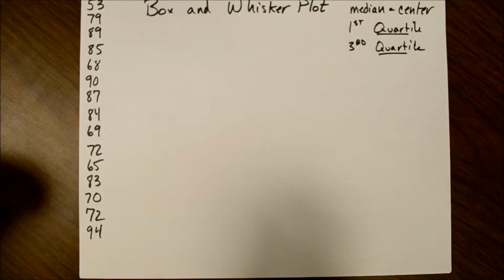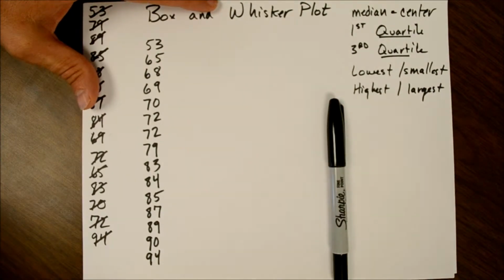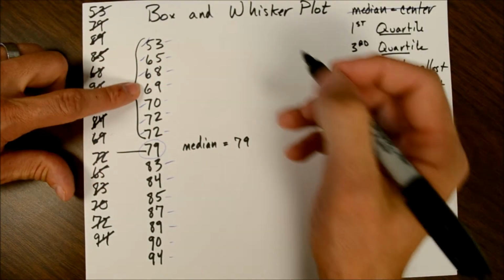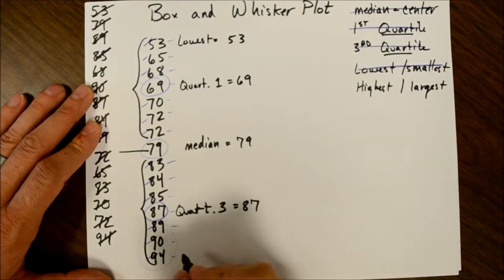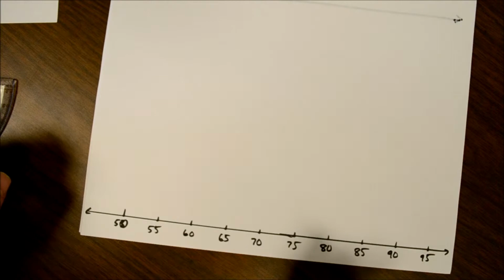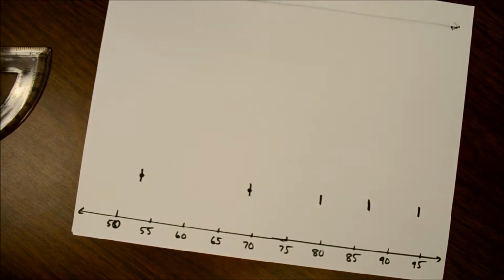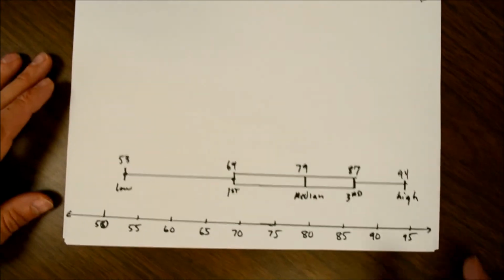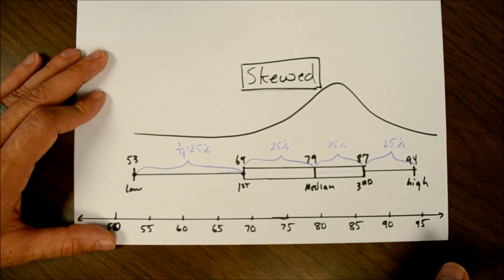Creating a Box and Whisker Plot